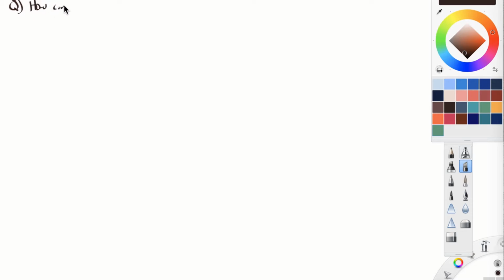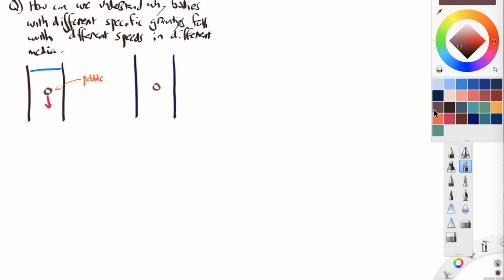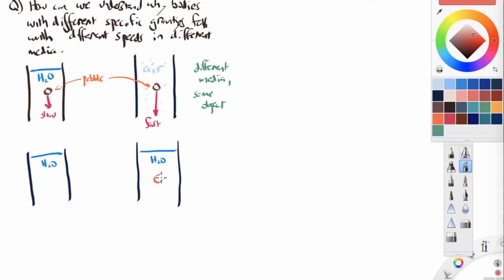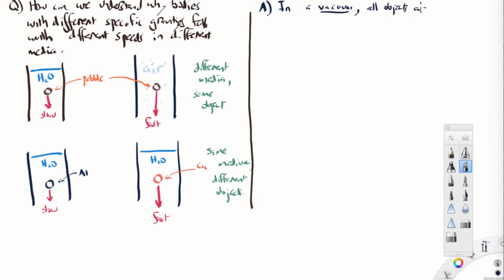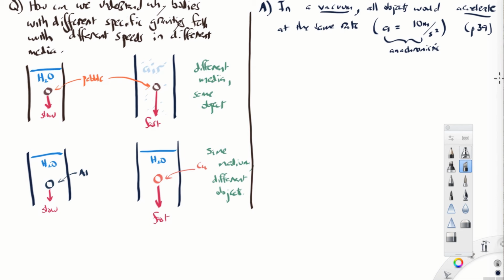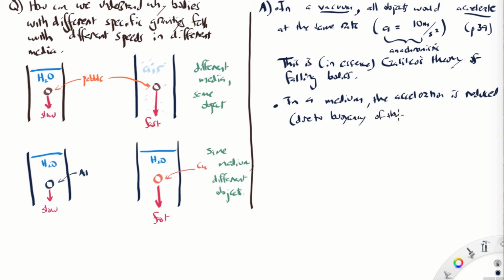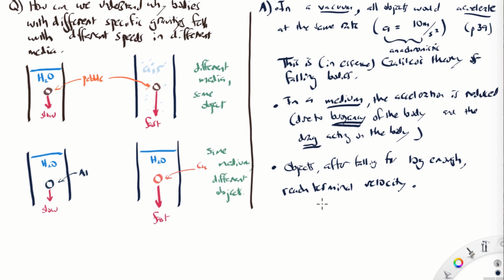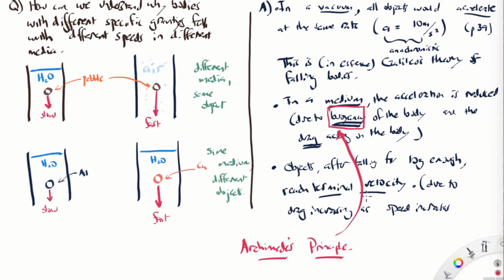Archimedes' principle and falling bodies (ASGv2Ch03Lect06)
The speed of a falling body depends on (i) the nature of the falling body and (ii) the nature of the medium through which it falls.  According to Galileo, if an object is dropped in a vacuum, it would fall with a constant acceleration, regardless of its weight.  If an object is dropped in a medium, then it will fall more slowly.  The effect of the medium can be divided into two separate effects: (i) buoyancy and (ii) drag.